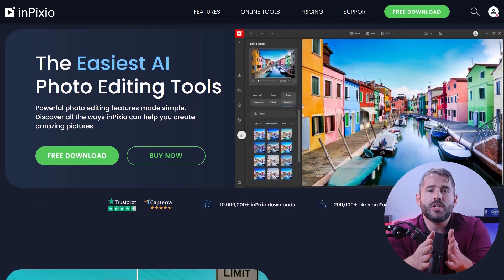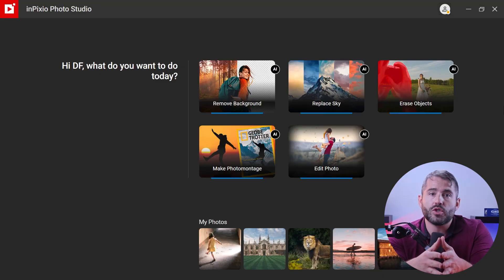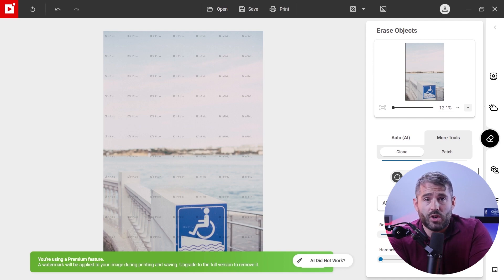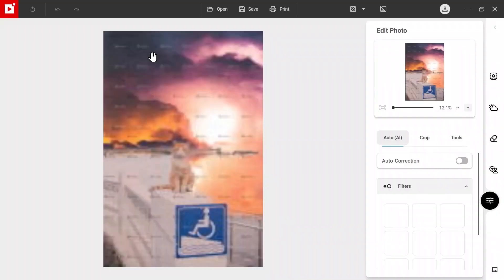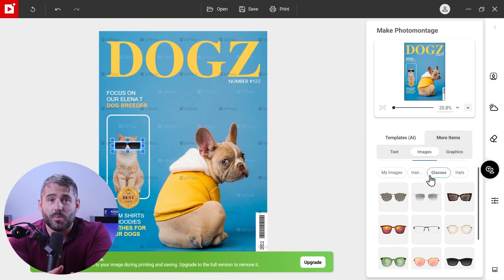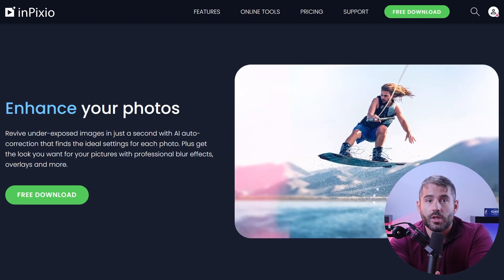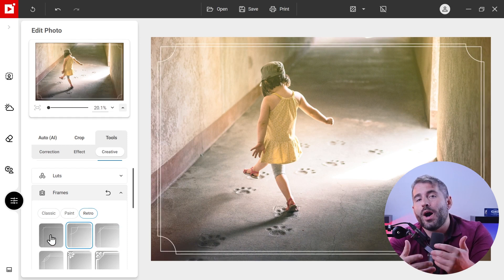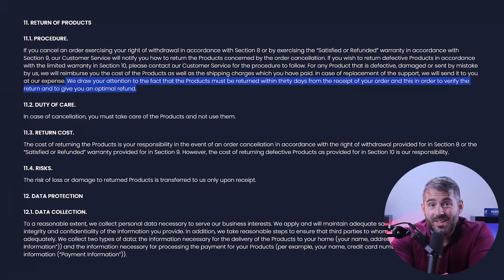InPixio Explained | Learn How to use InPixio in this tutorial review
InPixio Explained | Learn how to use InPixio in this tutorial review. Master photo editing with InPixio! Discover tips and tricks to unleash your creativity. Learn how to use InPixio like a pro!

Hey there, and welcome back. In today’s video, I’m going to show you how you can edit your photos using InPixio Photo Studio. Now, it's a user-friendly and powerful photo editing software that both beginners and experienced photographers can take advantage of. And while it's not perfect, it offers multiple different tools and editing features so, whether you want to enhance your travel photos, retouch portraits, or create custom cards with stickers and text, you can use it to make your photos look stunning. For example, if you want to remove a certain object or a person from any photo then you can use the "Remove Objects" module which includes the Erase Tool, Clone Stamp, and Correction Patch. Now, the Erase Tool is ideal for quickly removing objects with a consistent background. So, whether it's a person photobombing your vacation shot or a trash can in the background, the Erase Tool can seamlessly remove them. And the Clone Stamp tool comes in handy when using the Erase Tool isn't enough, and some areas of the photo need reconstruction. Because, It allows you to paint over damaged parts, using undamaged areas nearby as a reference for rebuilding. Now, the Sky Replacement module is similar to this but it is specifically designed for changing skies in landscape photos. So the way it works is that the AI identifies the sky and removes it while keeping the rest of the photo intact. Plus, the sticker library includes a wide range of elements such as seasons, birthdays, shapes, and speech balloons, that can be used to create fun and artistic photo compositions. Now, the Cut-out images provide a lot of possibilities for customization. So, you can select from a variety of pre-made cut-outs or create your own custom cut-outs using the manual cut-out tool. Now, the left side represents the dark parts of your photo, like shadows, while the right side represents the bright parts, like highlights. And to make adjustments, you just click and drag the points on the graph. Pulling a point up will make that part of the photo brighter, and pulling it down will make it darker. You can also adjust specific ranges, like shadows, mid-tones, and highlights, to fine-tune your photo's overall look. Plus, the Tone Curves Tool is not just for brightness and contrast adjustments and it can also be used to change the colors in your photo. Now, there are many more features in the Adjustment module that let you adjust different aspects of the photo. And, one feature I really like is the ability to apply adjustments selectively. For example, by reducing the saturation to -100%, you can create a grayscale version of the photo and then switch to the Selective Retouching module to paint over the area you want to reveal the color. Now, to add the finishing touches to edited photos, InPixio also provides a selection of textures and frames. The textures are artistic overlays that can blend over photos to create unique visual effects. So, from vintage grunge to modern aesthetics, textures can significantly enhance the mood and atmosphere of the photo. Plus, the frames add a professional touch to photos, making them look more polished and presentable.  So, InPixio offers a variety of frames that you can choose from to suit your photo's style and content. Now, for those who want to speed up their editing process, InPixio Photo Studio also provides a collection of presets. And, that’s it for today.

Hope you enjoyed my InPixio Explained | Learn How to use InPixio in this tutorial review Video.